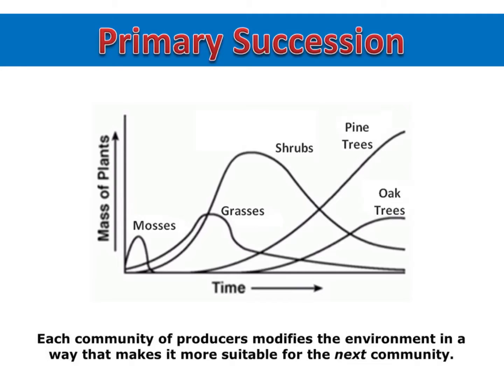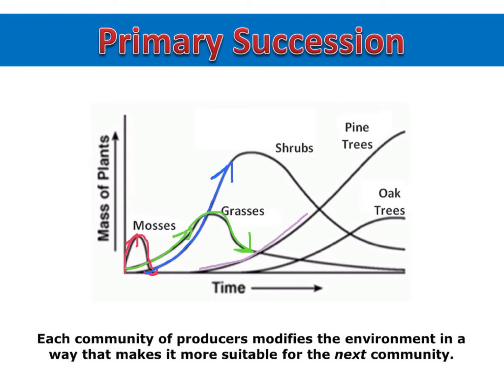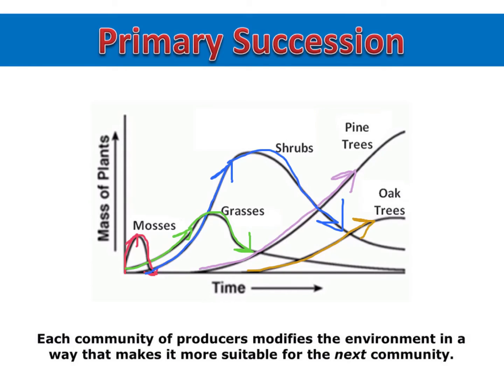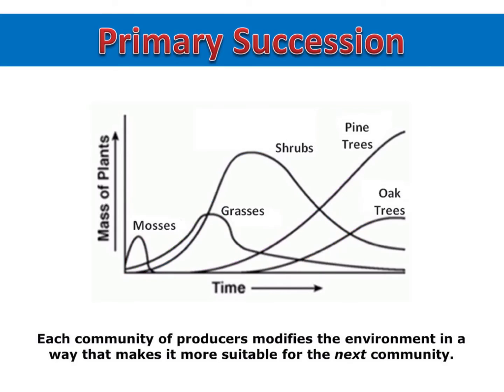Primary Succession Graph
This short video explains a graph showing the rise and fall of different plant communities during primary succession.